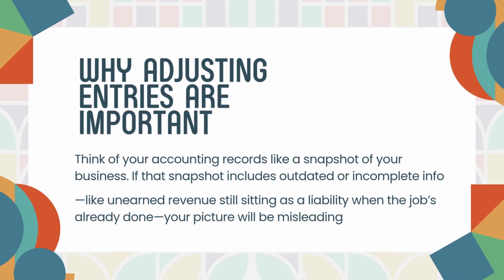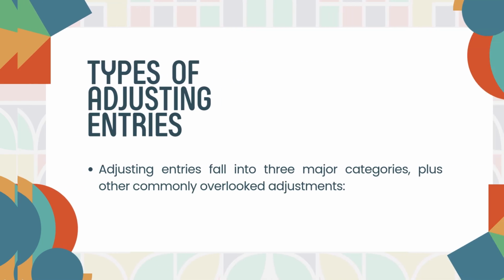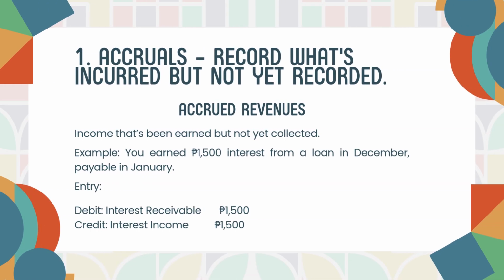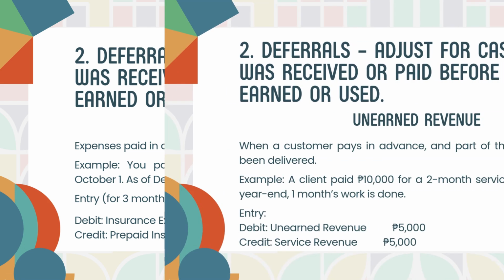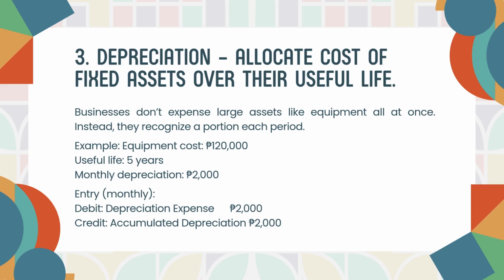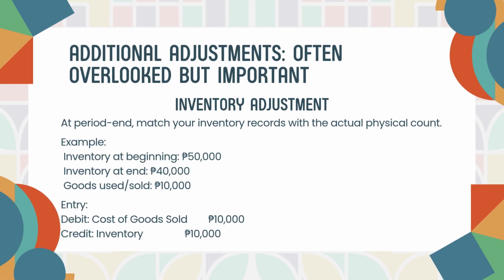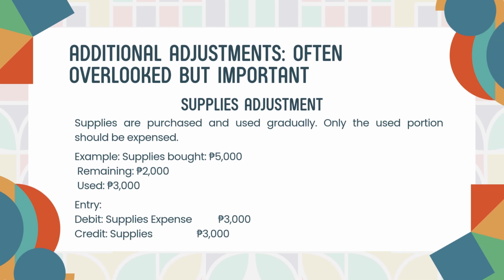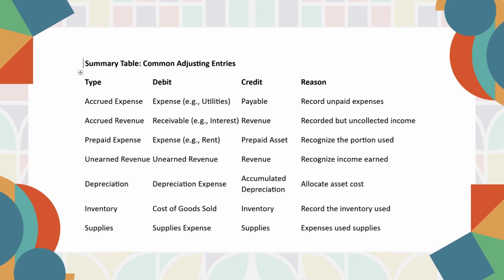Adjusting Entries -Keeping the Books Accurate at Period-End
Want to know how to keep your books accurate at the end of every accounting period? In this video, you'll learn all about adjusting entries — a crucial step in the accounting cycle under the accrual basis of accounting.

🔎 What You'll Learn:
✅ Why adjusting entries matter
✅ How to match income and expenses accurately
✅ Types of adjusting entries:
 • Accruals (Accrued Expenses & Revenues)
 • Deferrals (Prepaid Expenses & Unearned Revenue)
 • Depreciation
 • Inventory & Supplies adjustments
✅ Journal entry examples you can follow
✅ Summary table for quick reference

🧾 Whether you're a student, aspiring bookkeeper, or small business owner, this video simplifies technical concepts with examples you can relate to.